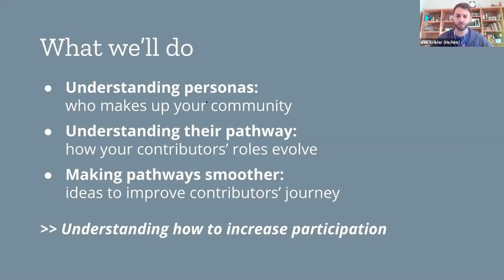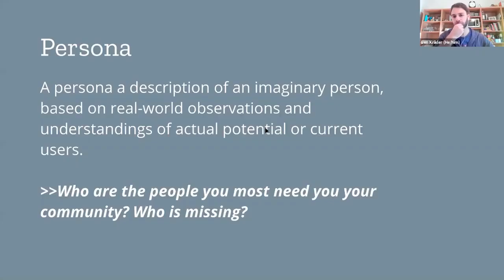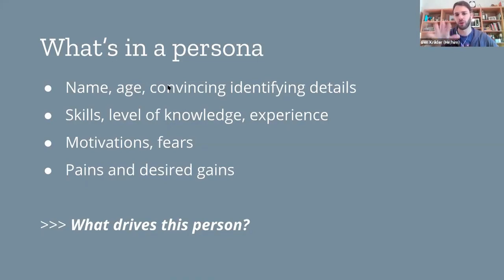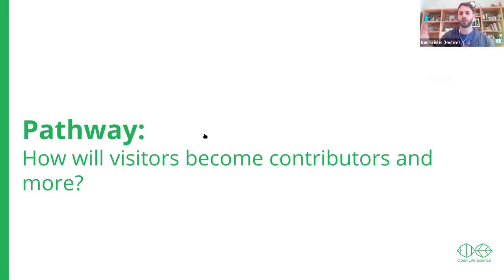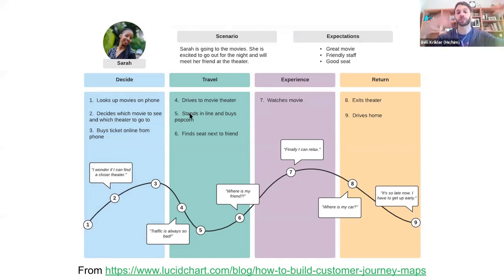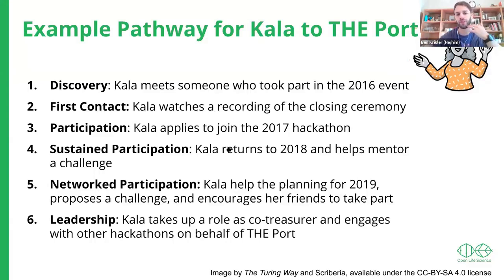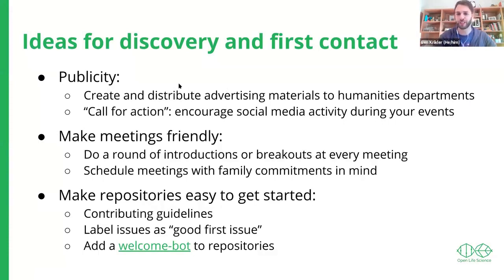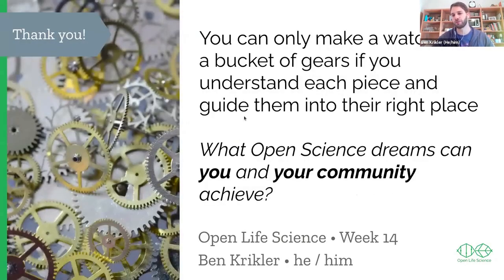Persona and Pathways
This is an intro by OLS2 to Persona and Pathways. The Open Life Science (OLS) program is a mentoring & training program for Open Science ambassadors.